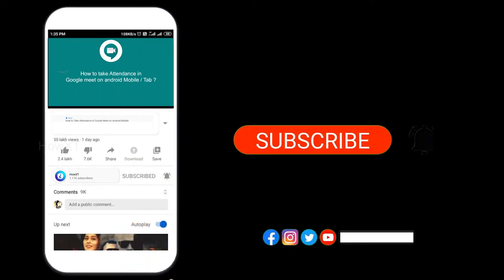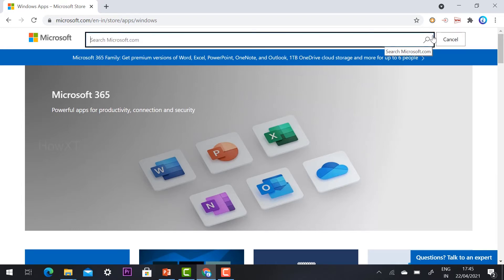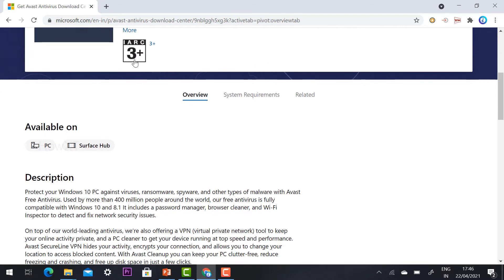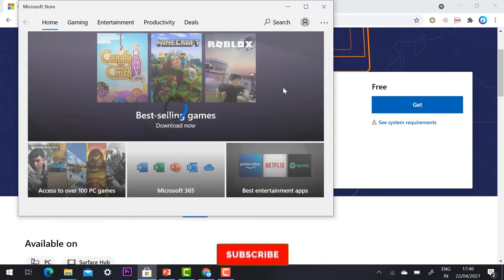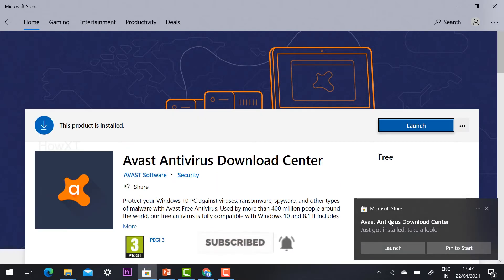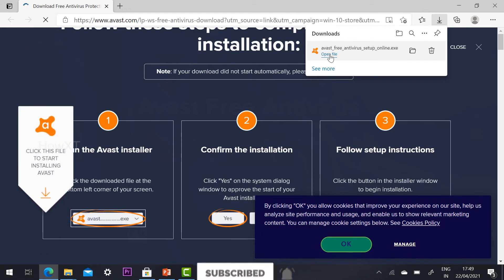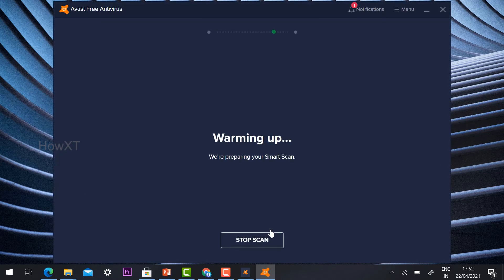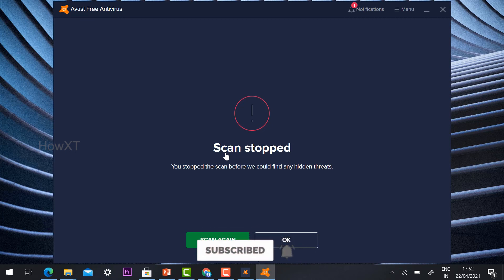How to Download and Install Avast Antivirus in Windows 10 for free in 2021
This video tutorial will help you How to Download and Install Avast Antivirus in Windows 10 for free in 2021.